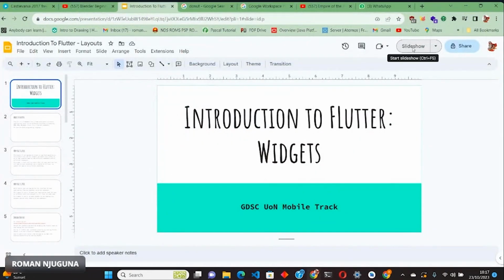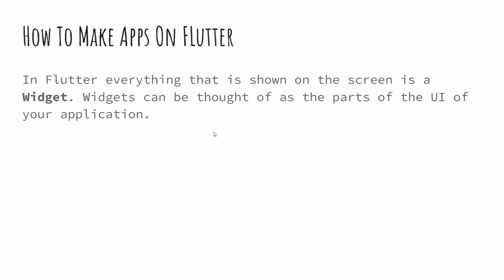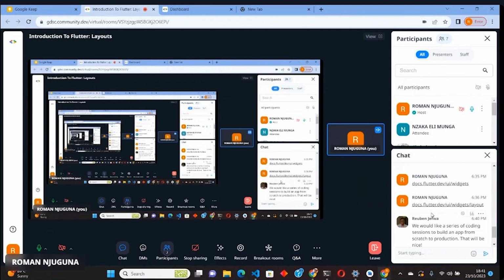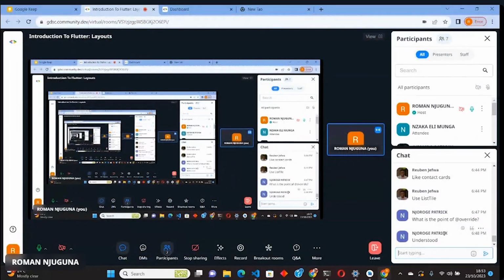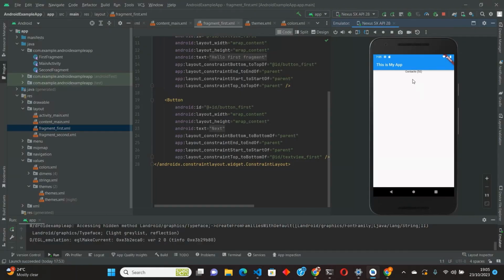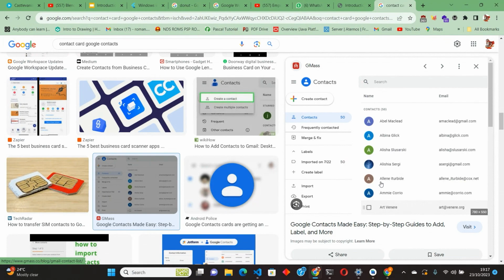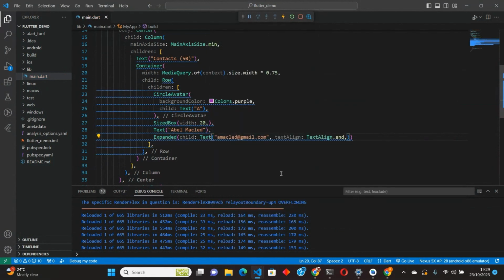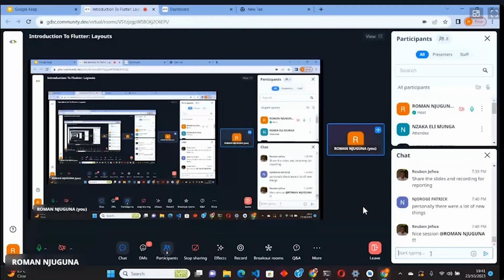Introduction To Flutter: Widgets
This is an introduction series to flutter that is simple and doesn't need any previous knowledge of app development. It goes through what flutter is and why it is needed. It also describes widgets and how to use them to create a simple page